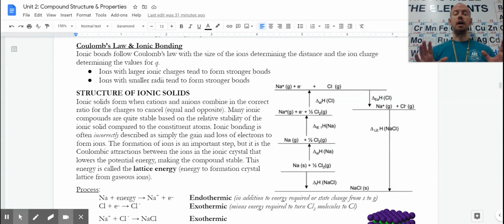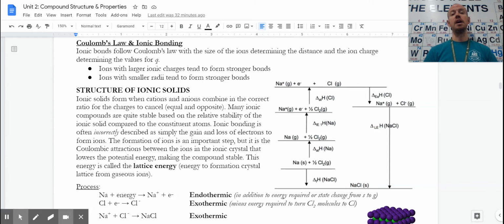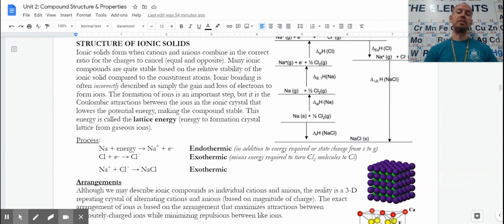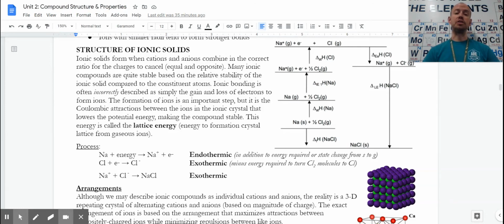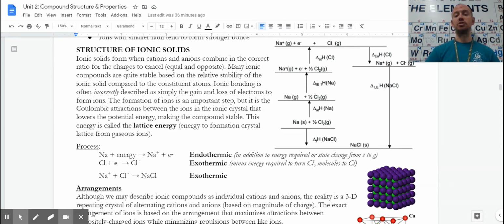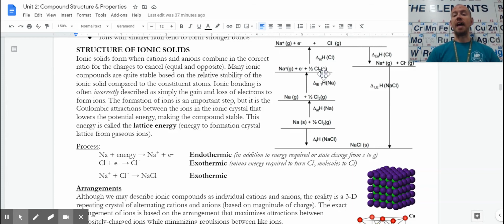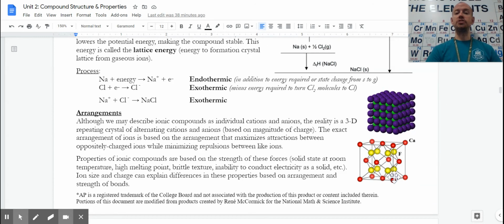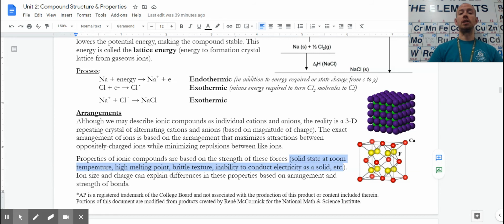AP Chemistry, Unit 2: Compound Structure & Properties- Part 8